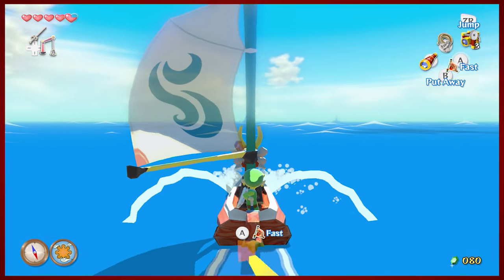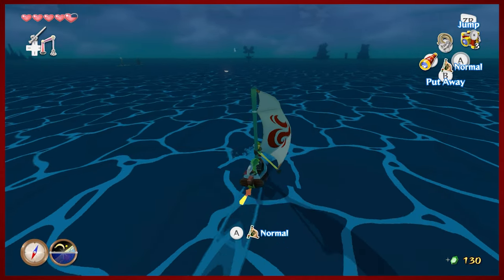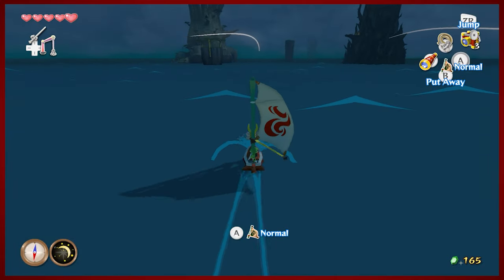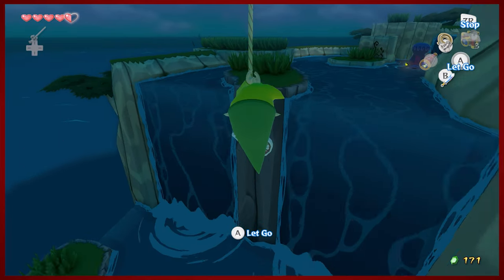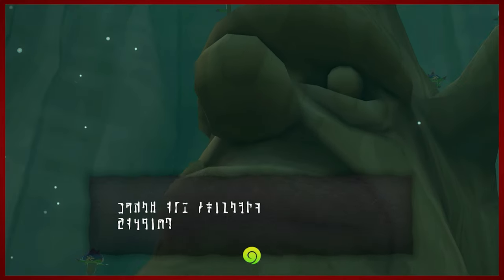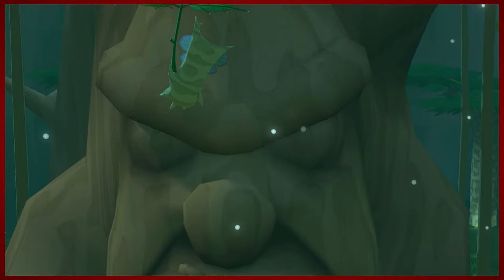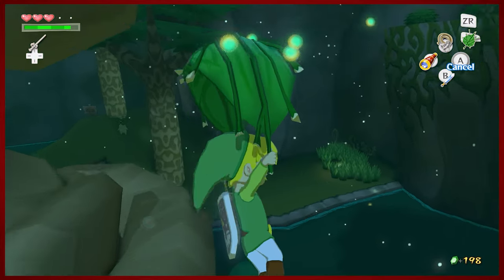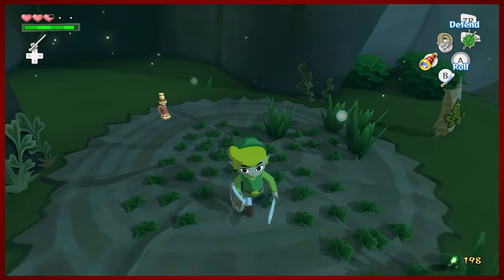I Don't Think You're Ready For This Jelly |The Legend of Zelda: The Wind Waker HD - Part 10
Don't you just hate it when boo monsters pop up all over your face? Teenagers can relate.